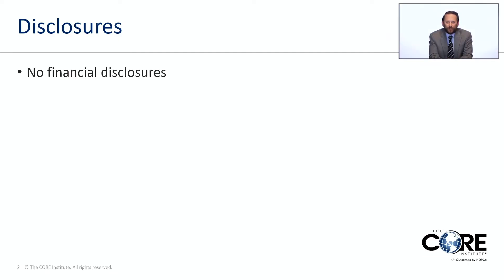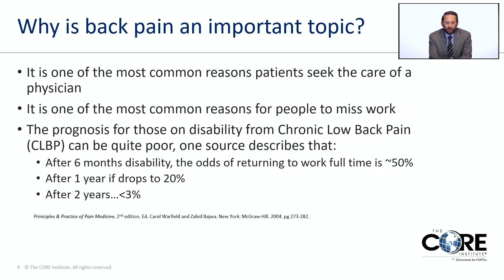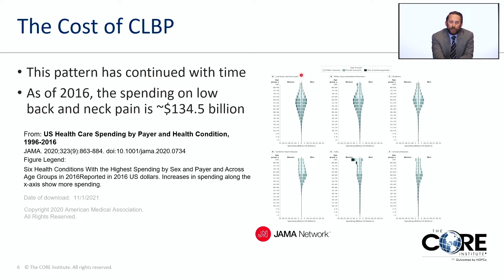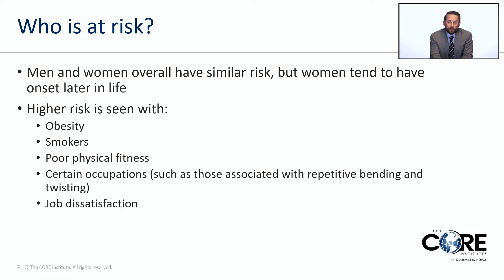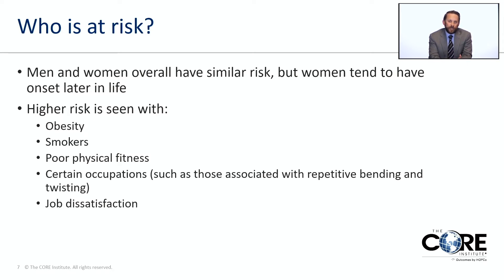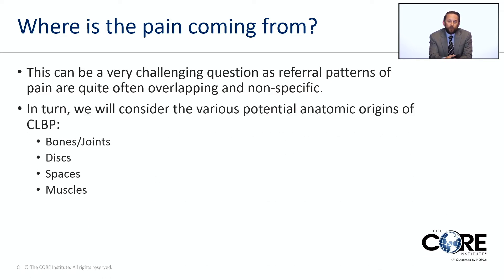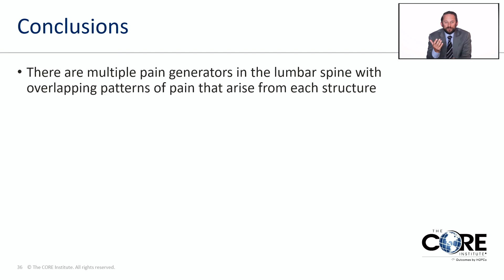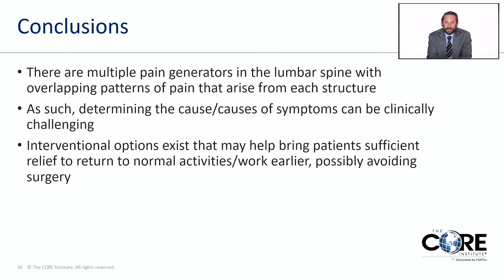Low Back Pain: 101 with Dr. William Thompson | The CORE Institute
In this virtual seminar, Dr. William Thompson, a double Board Certified Anesthesiologist and Pain Medicine Specialist at The CORE Institute, discusses the latest treatment options for many common conditions, including herniated discs, sciatica and spinal stenosis.